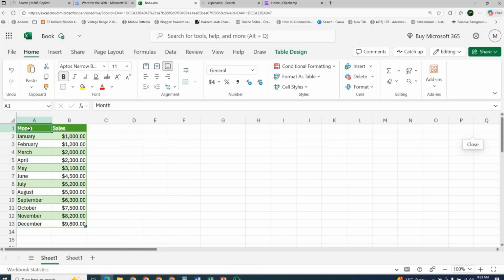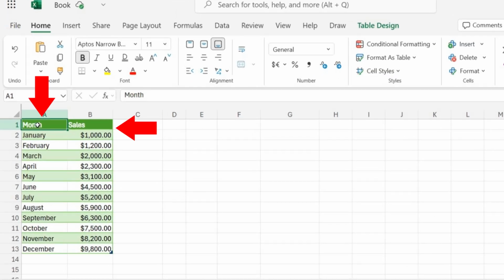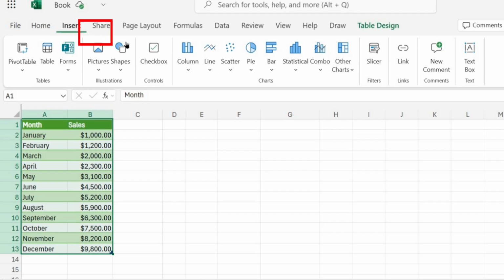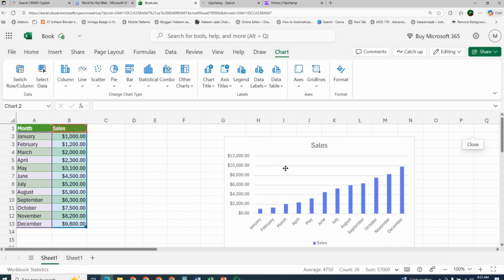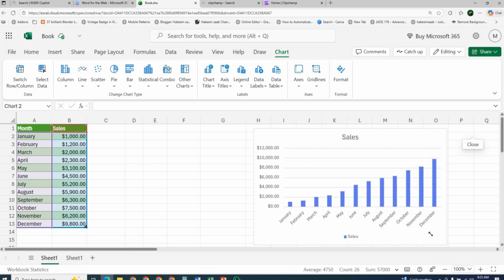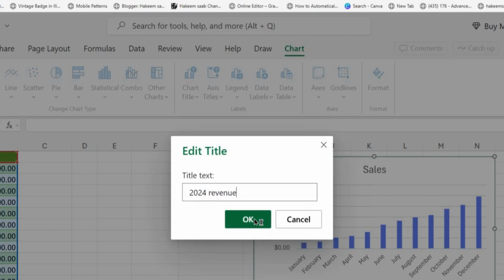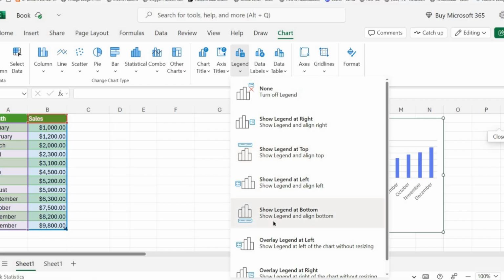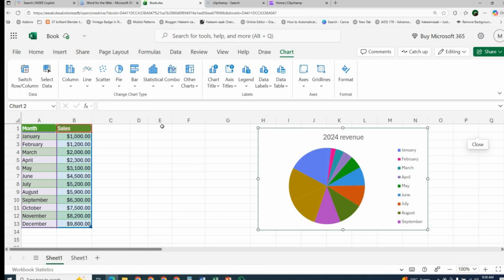How to Make a Graph in Excel in 3 Minutes (Beginner Tutorial)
How to make a graph in Excel. In this quick beginner-friendly tutorial, you’ll learn how to turn your data into clean, professional charts step by step.

 In this Microsoft Excel tutorial, I’ll show you exactly how to make a graph on Excel using simple, easy-to-follow steps. We’ll start with basic data and then create different chart types so you understand when and how to use each one. By the end, you’ll feel confident creating graphs for school, work, or personal projects.

What you’ll learn in this Excel tutorial:
• How to make a bar chart in Excel from raw data
• How to make a bar graph in Excel and format it clearly
• How to make a line graph in Excel for trends over time
• How to make a pie chart in Excel to show percentages and proportions
• Essential formatting tips to make any Excel bar chart or line chart look professional

This video is designed for complete beginners to Microsoft Excel, so you don’t need any prior experience. If you’ve ever struggled with how to create a graph in Excel or felt overwhelmed by all the chart options, this step-by-step guide will make everything simple and clear.